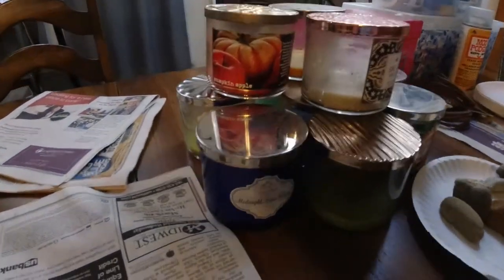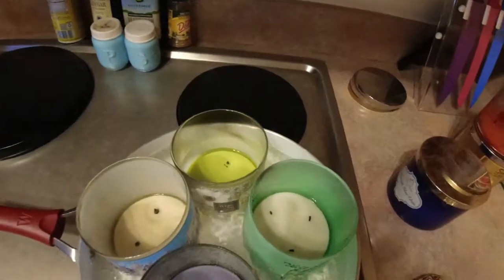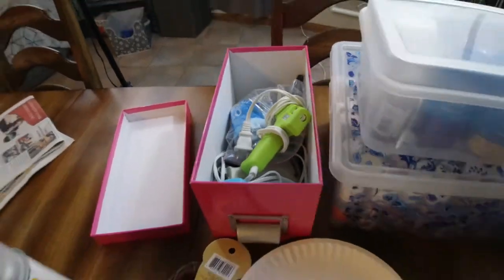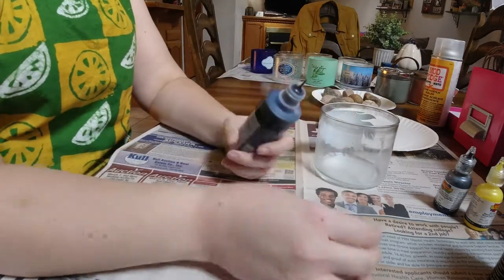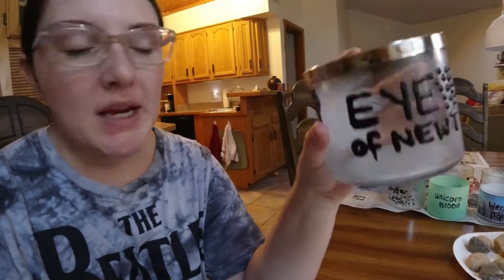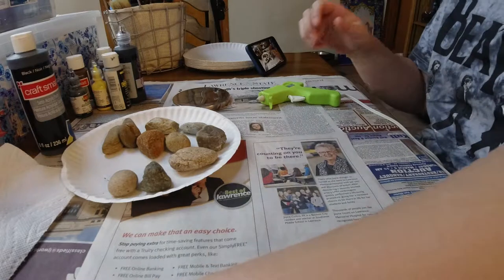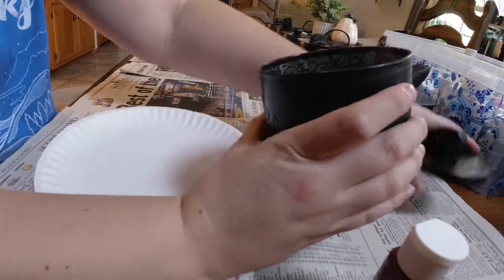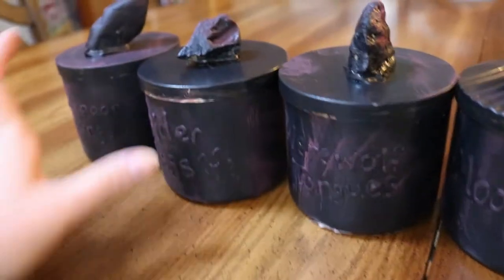Re-purposing Old Candles for Halloween Crafts!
Here's a fun craft you can do with all the empty or mostly empty candle jars you have lying around! PLEASE tag me on Instagram @hannahtheadult if you end up doing this craft! I really want to see what you all come up with!

If you're only interested in the craft part and not the frankencandle part, skip to 11:14 :)

Here's all the materials I ended up actually using

empty candle jars
rocks
hot glue
puff paint
acrylic paint (black and wine)
assorted paint brushes

I'm pretty sure I saw this similar idea originally on TikTok but I looked through ALL my tiktok likes (which is a lot) and I couldn't find it to give credit so please know this wasn't my original idea but I would give credit if I could remember the person who inspired this!

Video Specs:
Camera: Canon Rebel t6i
Vlogging Camera: DJI Osmo
Mic: Rode VideoMic Go
Lighting: Cowboy Studio2 Continuous Lighting Kit
Thumbnails: Adobe Photoshop CC
Video Editor: Adobe Premiere Pro